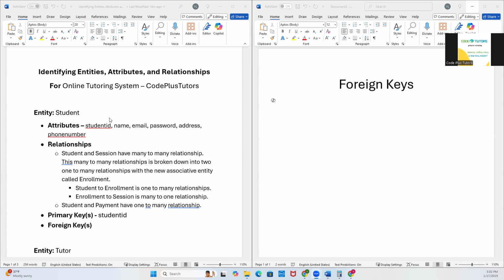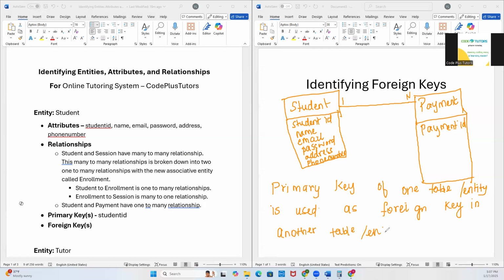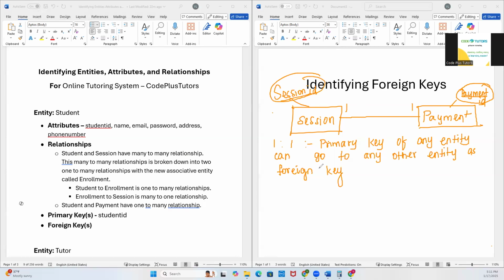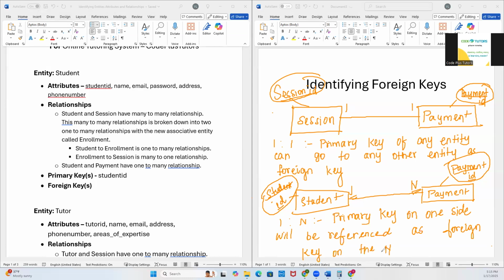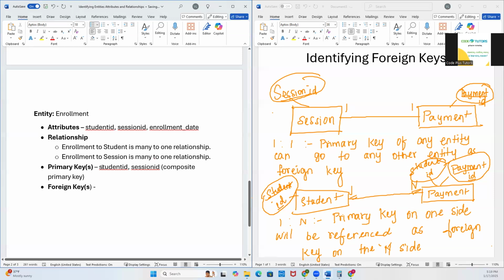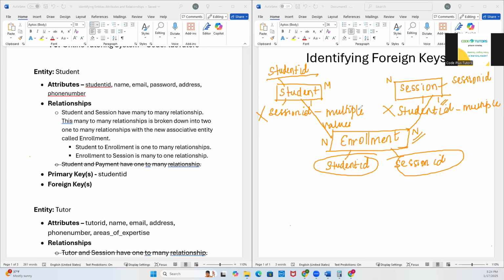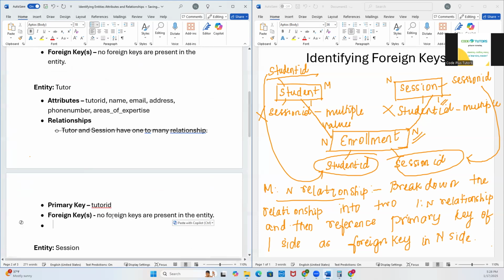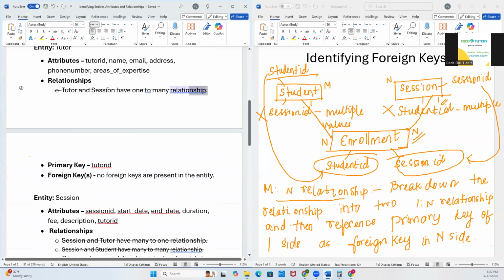Identifying Foreign Keys | Database Design Case Study (Part 3)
In this video, we dive into the third part of our Database Design Case Study for Code Plus Tutors. Following the identification of entities, attributes, and relationships in the previous video, we focus on:

What are Foreign Keys?
How to identify and define foreign keys in your database design.
Examples of foreign keys in the Code Plus Tutors platform, such as linking sessions to students, tutors, and payments.

Foreign keys are crucial for establishing relationships between tables and ensuring data consistency. Watch as we break down this important concept step by step.

Draw the Entity Relationship Diagram (ERD).
Normalize the database.
Implement and query the database using SQL.

📌 Watch the full series and take your database design skills to the next level!